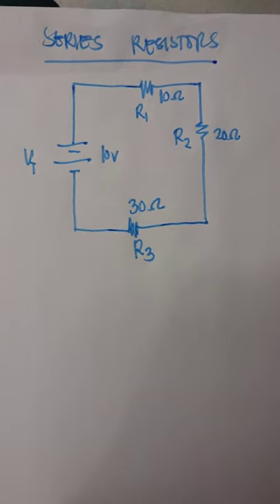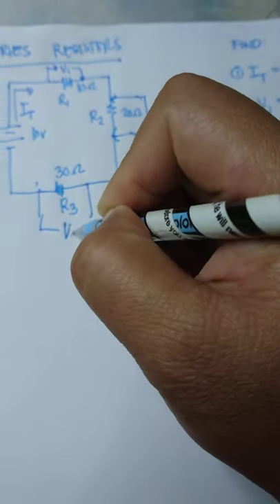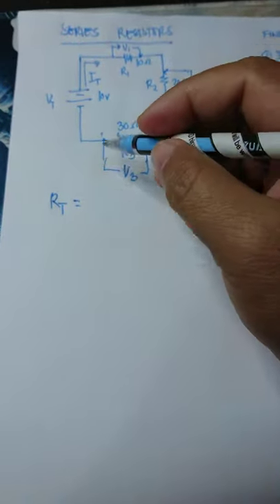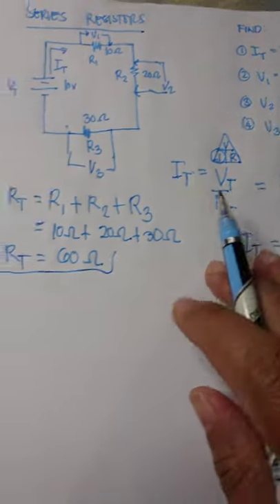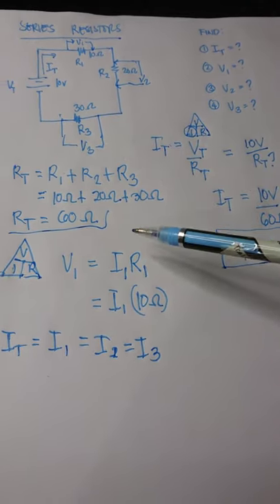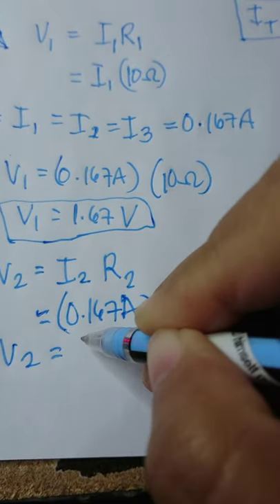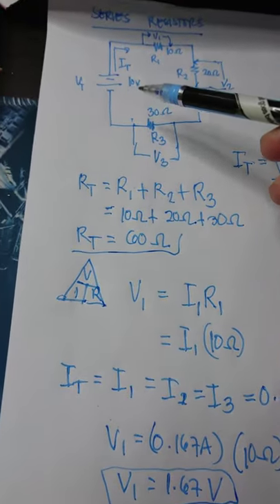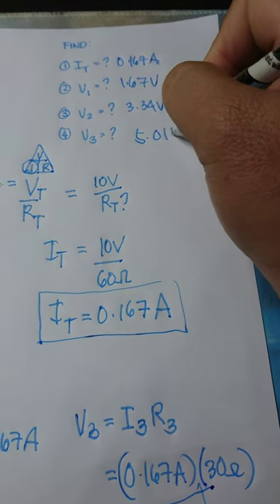Series Resistors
How to solve variables appliying ohm's law and the rules in series circuit
(Pardon my mistake on 0:14 - I've mentioned
parallel". it's supposed to be "series"